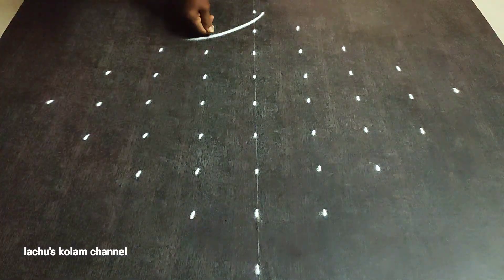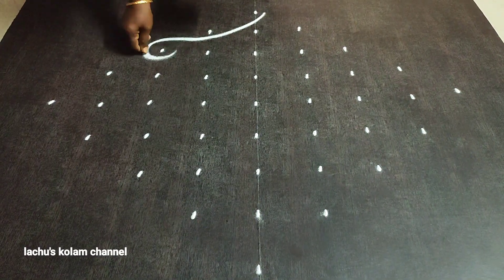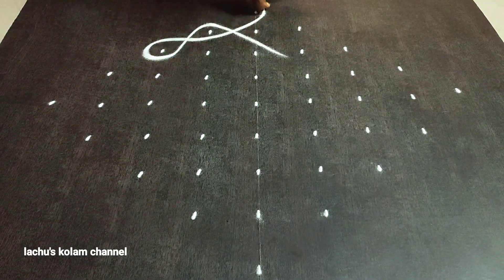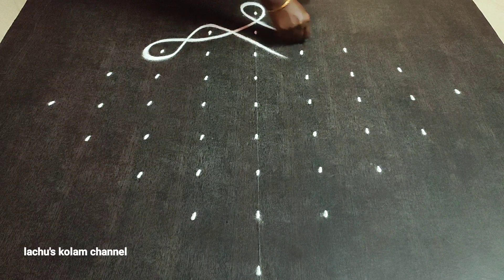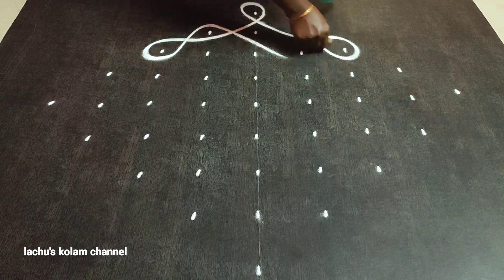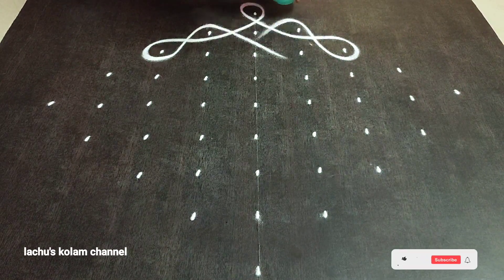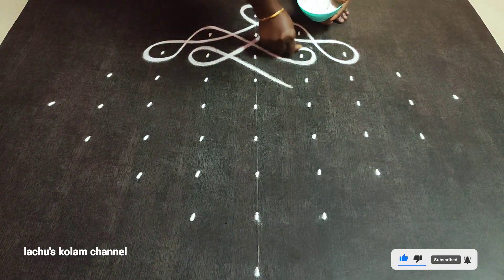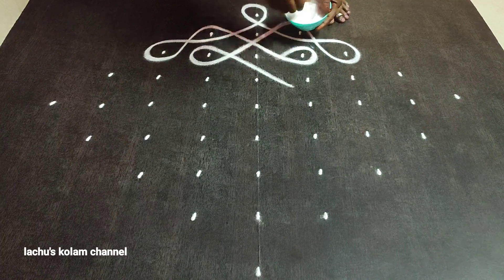Muggulu with 9 dots||kambi kolam with 9 dots||sikku kolam with 9 dots||melikala muggu 9 dots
please do check our others kolam